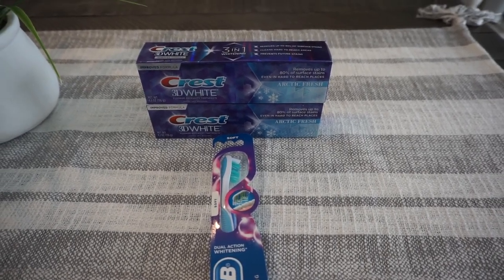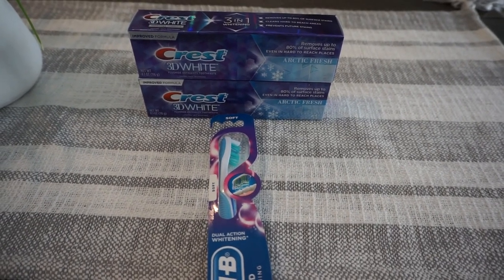CVS HAUL 8/29 - 9/4 | 19 PRODUCTS FOR FREE & $4 MONEYMAKER!!!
Hey check out Fluz, it's a new app that gives you cash back when you pay with your 📲.

Love & hugs. Luellen ❤️💜💛💚💙

Write to me...I would love to hear from you:

Please write to me at:

1147 Brook Forest Avenue #23